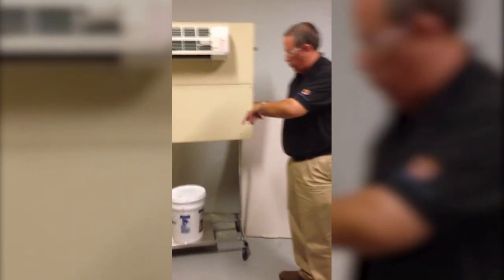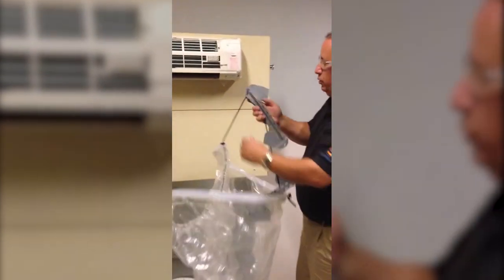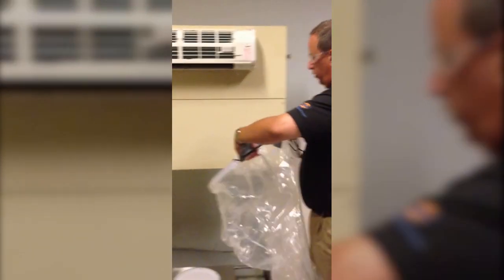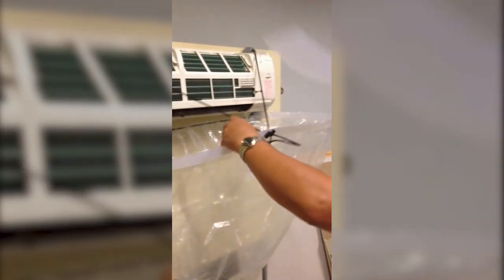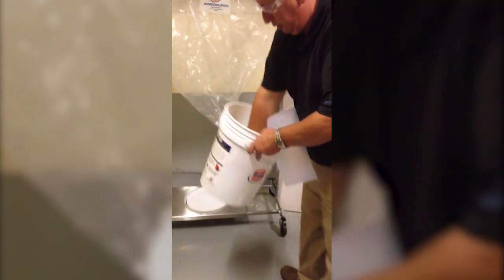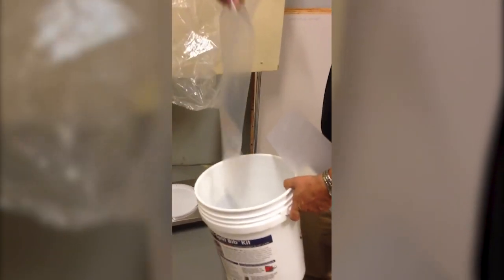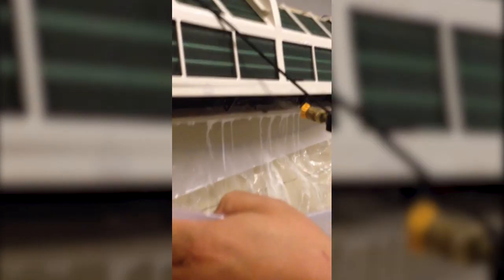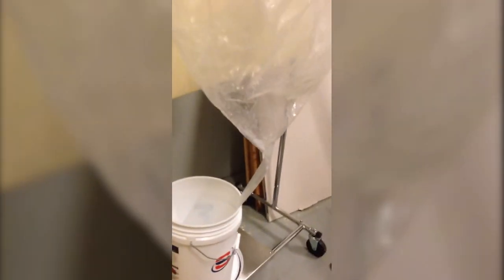SpeedClean Mini Split Bib Kit Demonstration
Product Code : SC-MSB-KIT

The SpeedClean Mini Split Bib Kit allows you to clean ductless mini split coils, blower wheels and more quickly, efficiently and cleanly. This kit allows the cleaning of virtually any mini split systems by using pressurised water on coils, blower wheels and more.

Featuring advanced patented technology to make sure water goes where it needs to and not over the walls or surrounding area with it being directed to a container for disposal. (not included)

Quick to set up and easy to move from job-to-job.
Includes 8′ drain line for high mounts.
Keeps walls and floors safe from water and over spray.